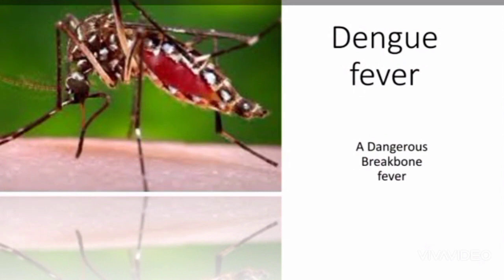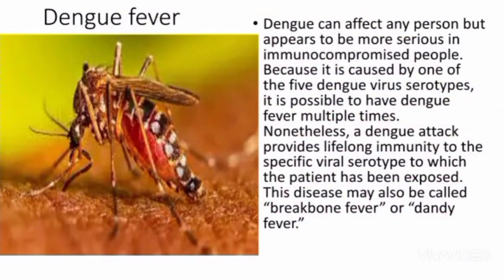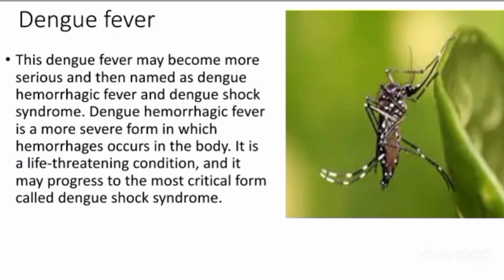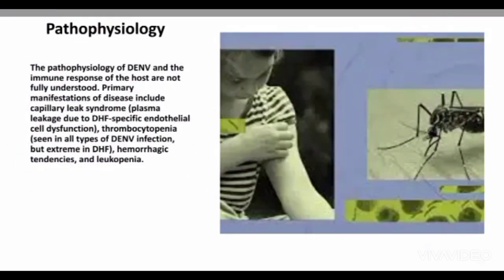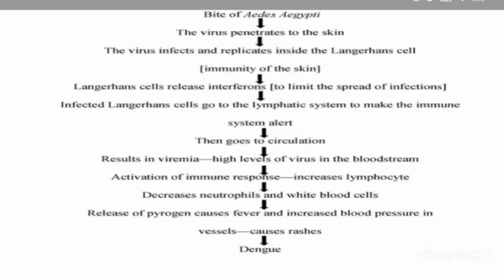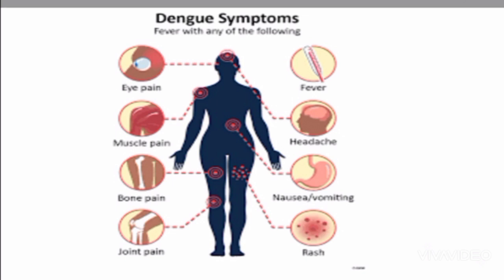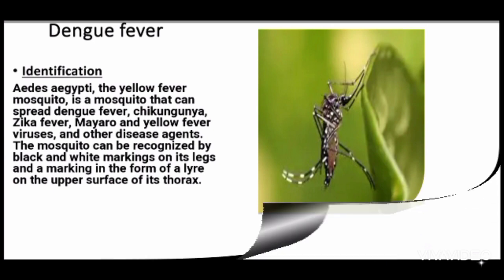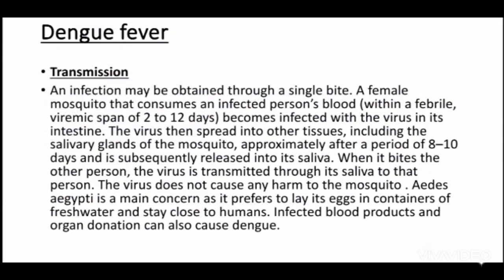Dengue Fever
Pathophysiology of dengue virus